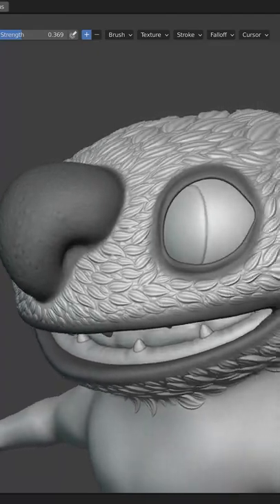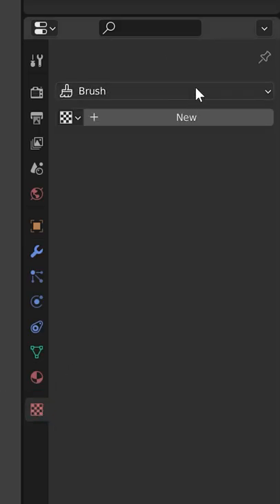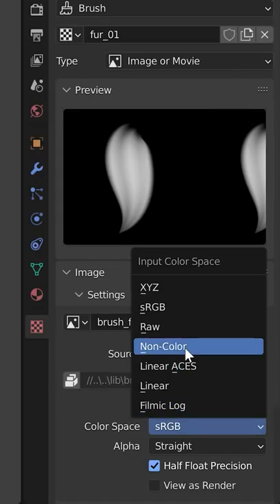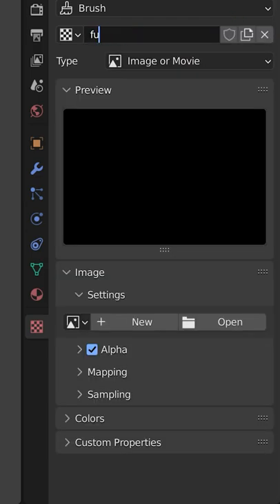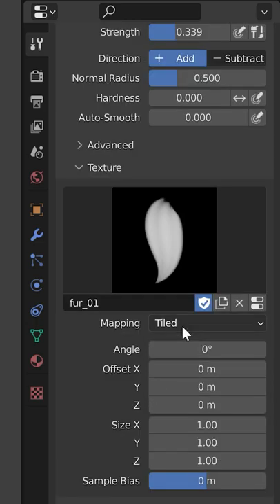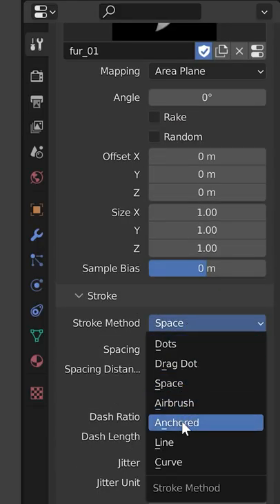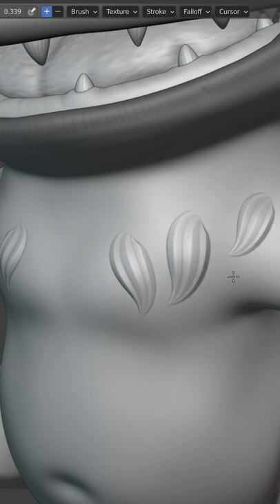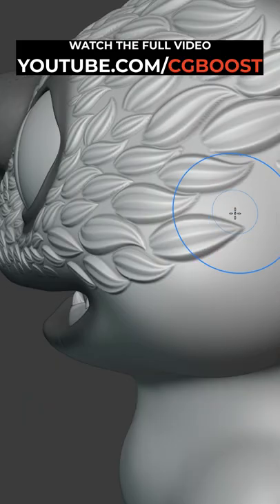Sculpting Fur in Blender